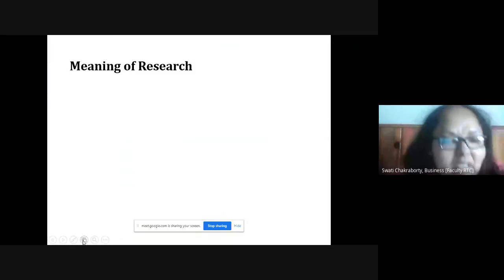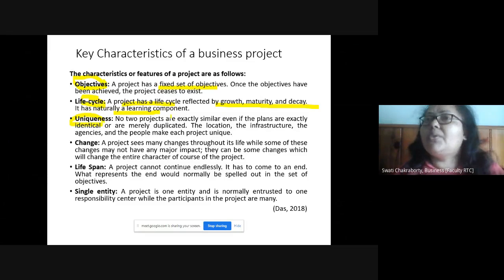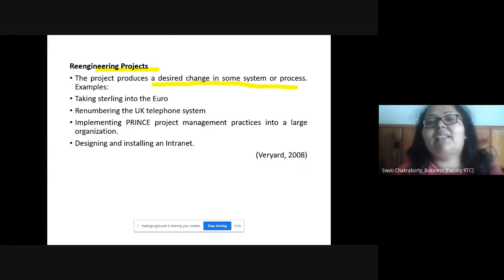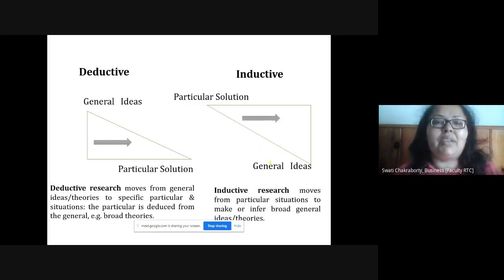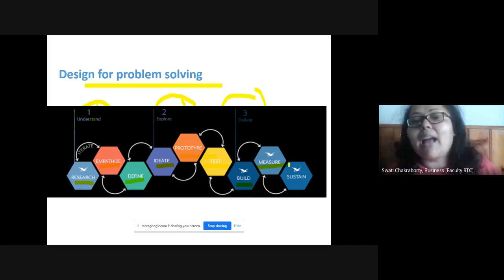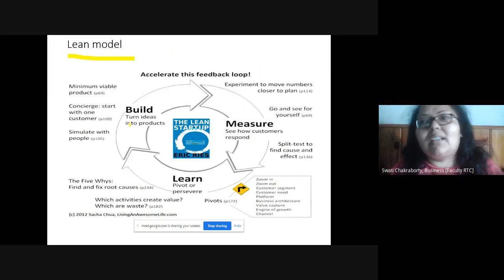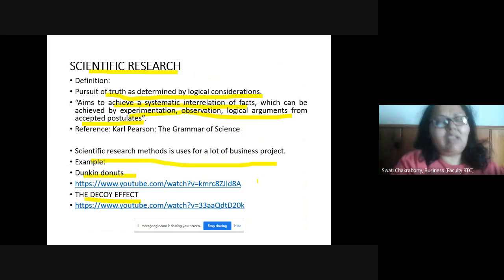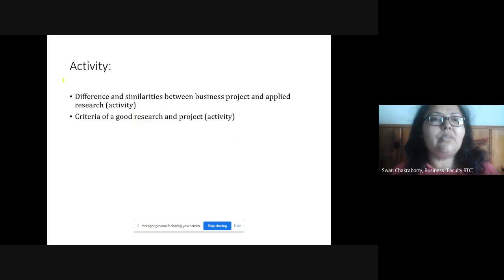Research Methods in Business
This video talks about the importance of research methods in business.